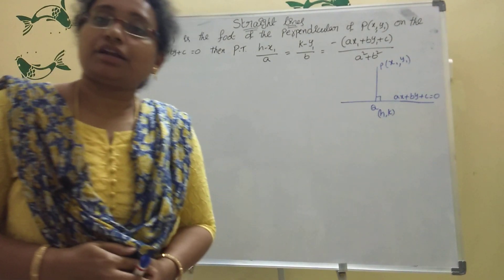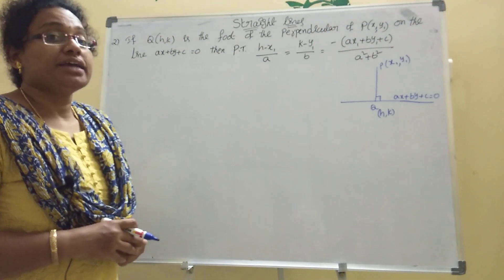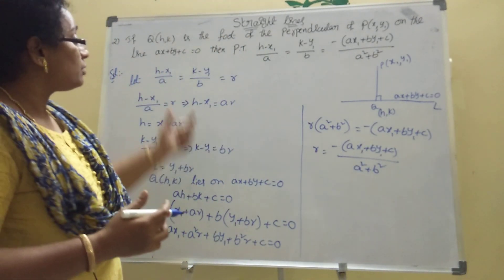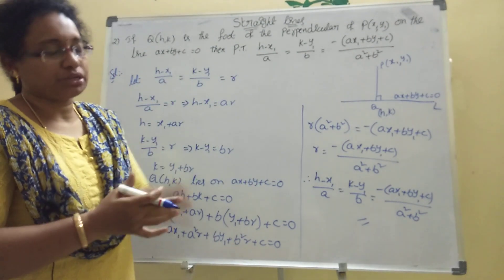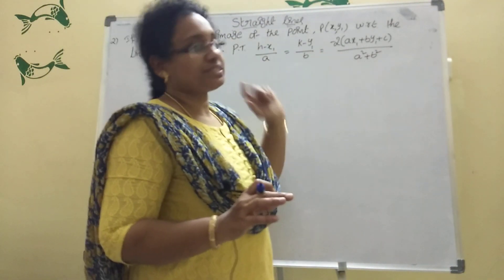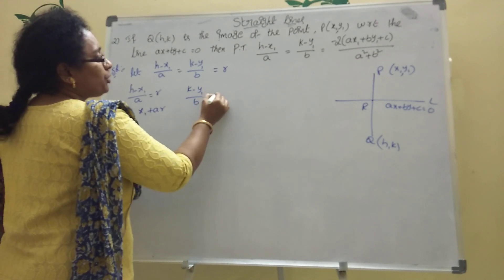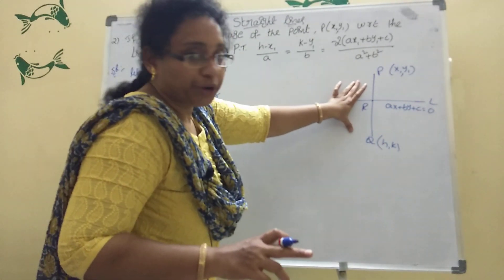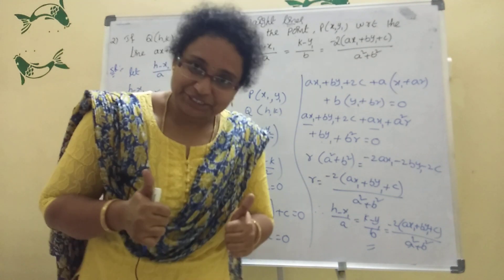Inter1B// Straight lines Math problems/Foot of the perpendicular theorem/ Image theorem/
inter#

 I explained simple way here.  In straight lines math problems foot of the perpendicular theorem and Image theorem  most important problem.

you will get good marks in maths,daily watch my video